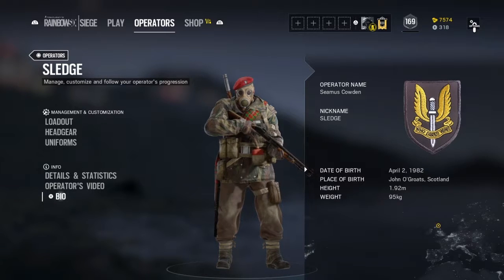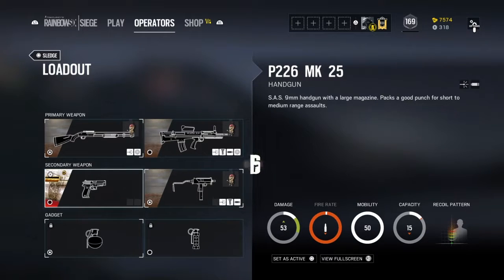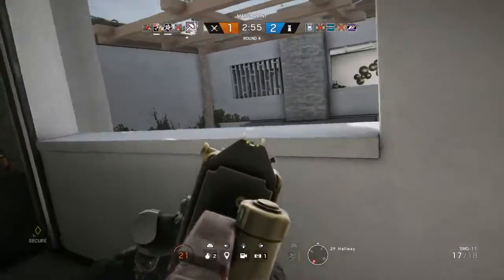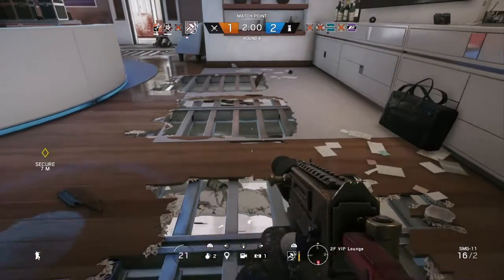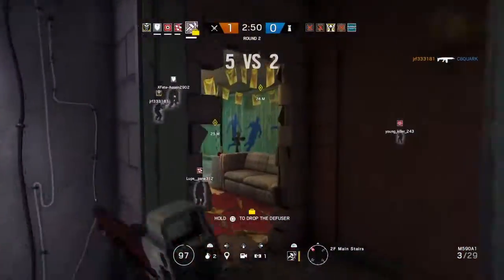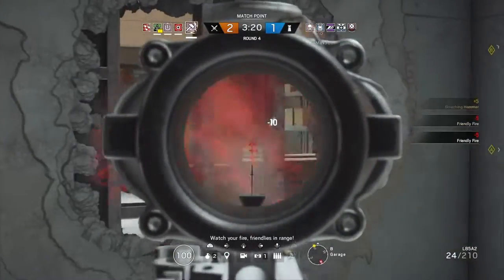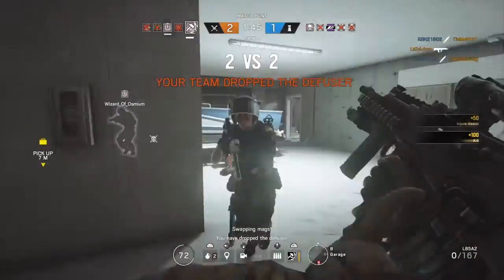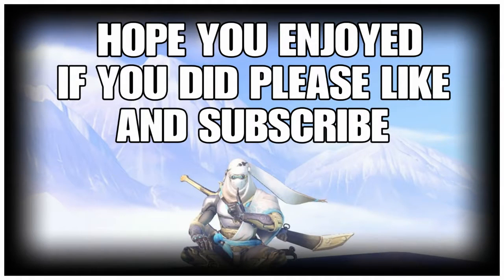Sledge - Operators For Dummies Ep.4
This video is a little short but thats just because how simple slege is lol. Hope you enjoy!!